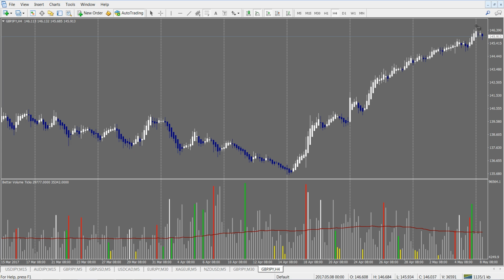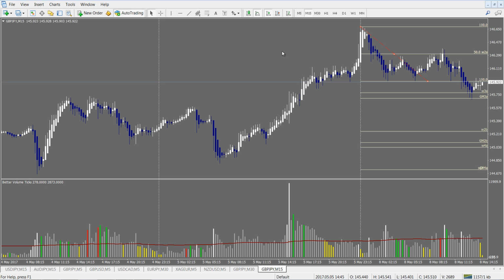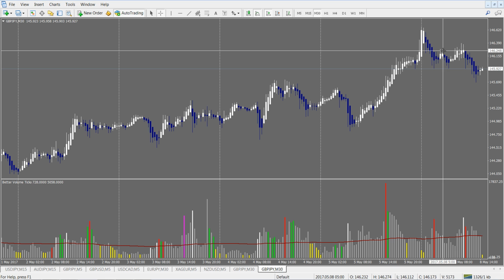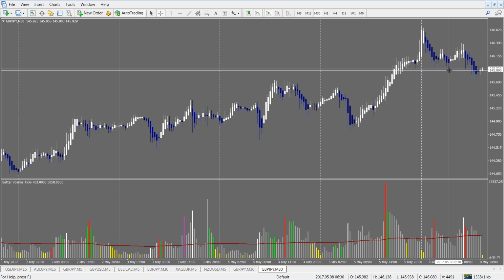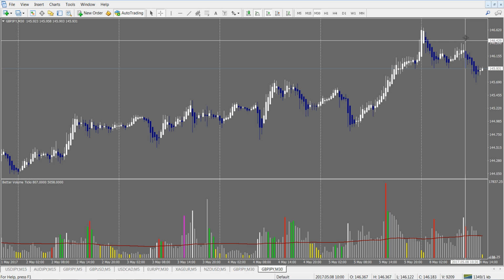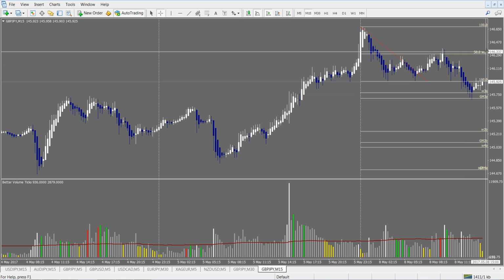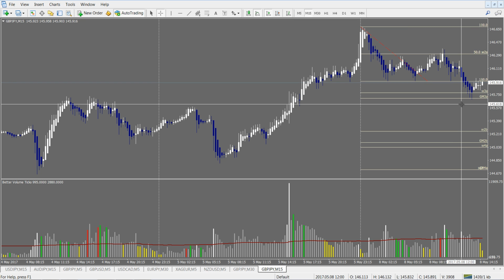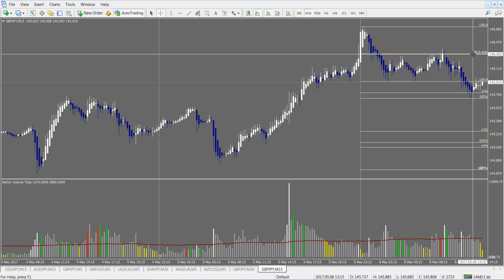Trade Analysis: GBPJPY Monday 08/05/2017